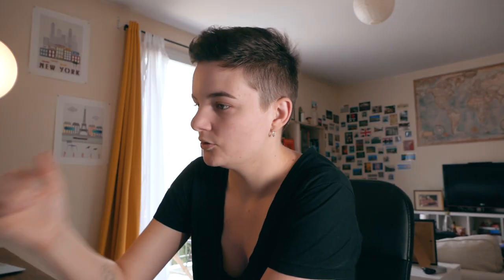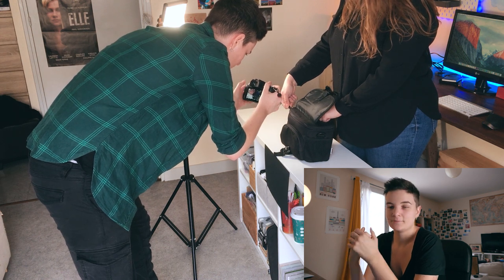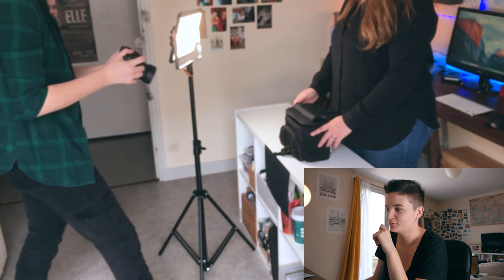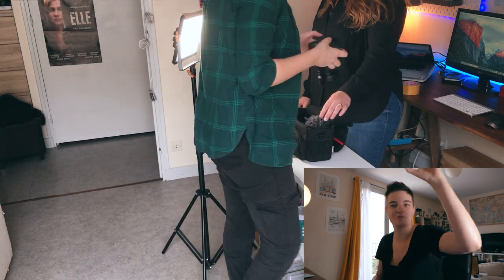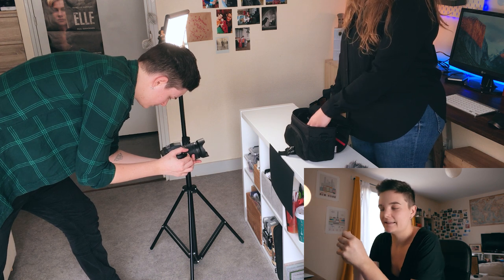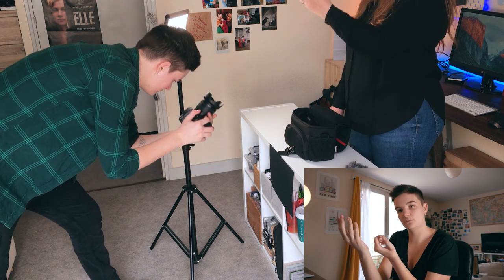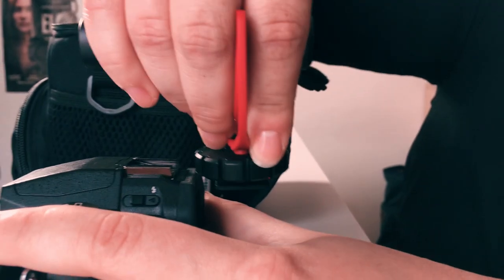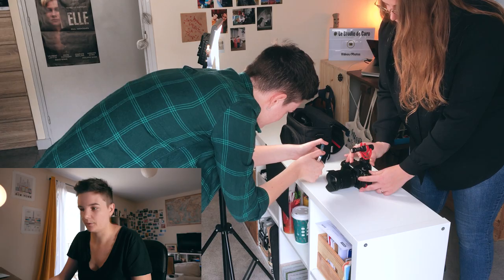RÉALISER un B-ROLL - Behind the scene (conseils et astuces)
Aujourd'hui je vous emmène derrière la caméra, et je vous montre comment REALISER un B-ROLL grâce à un petit Behind the scene, qui sera agrémenté de petites astuces et conseils pour réaliser un B-ROLL.

J'espère que cette vidéo vous aidera à faire vos propres B-ROLL ;)

📸 Merci à tous et à très bientôt dans Le Studio de Caro ! 😉

Mon Matos c'est par ici 🔻

MATOS PRINCIPAL :
📸 Caméra : Lumix G80
📷 Objectifs :
- Sigma 18-35 f1.8
- Lumix G Vario 12-60
- Lumix G 25mm f1.7
Stabilisateur : DJI Ronin SC2
🎙 Micro :
- Rode Video Micro
- Synco G1
☀️ Lumière :
- Panneau LED Neewer 480
- Philips Hue

MES ACCESSOIRES :
Cartes SD : Sandisk Extreme Pro 64GB
Trépied :
- Manfrotto Compact Advanced + Rotule 3D
- K&F Concept
Mini-trépied : Joby Gorillapod 3K
Poignée supérieur : Movo Photo SVH6
Porte caméra pour sac à dos : Capture V3 Peak Design
Filtre ND variable : Filtre HOYA 58mm
Sac Photo : Wandrd Prvke 21L

INFORMATIQUE :
Mon ordinateur : MacBook Pro 15 pouces 2015, i7 -
Mon disque dur SSD : Samsung T5